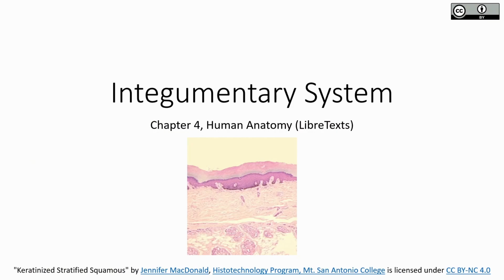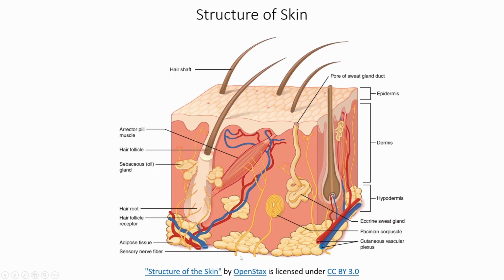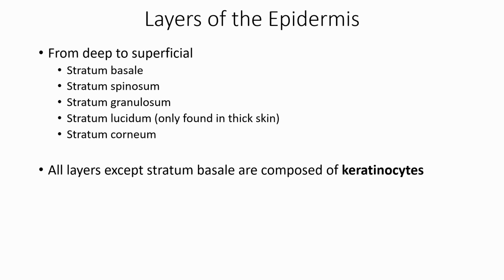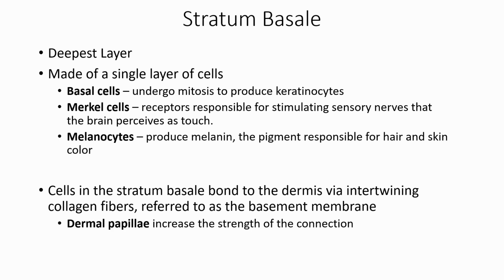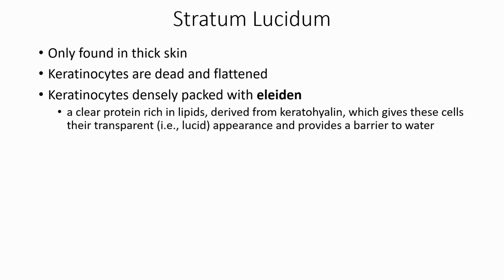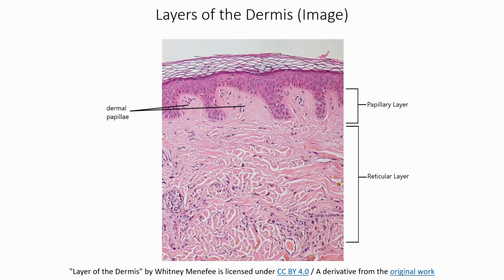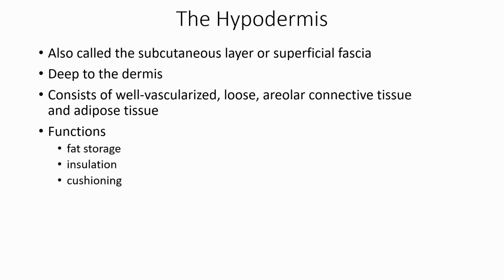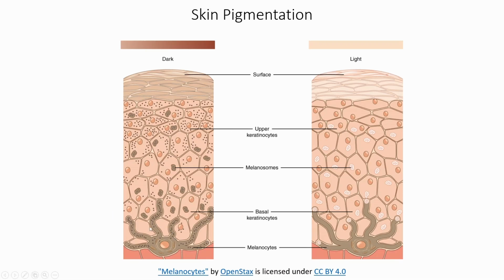BIOL 20 Chapter 4.1-4.2 The Skin Layers